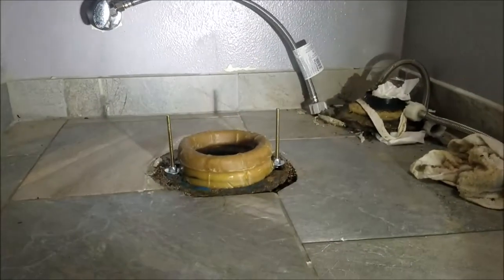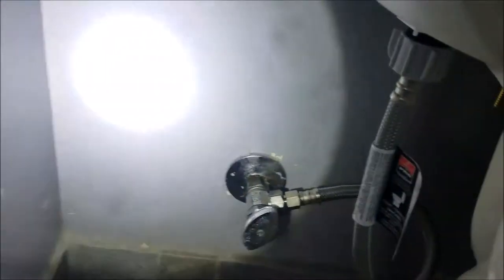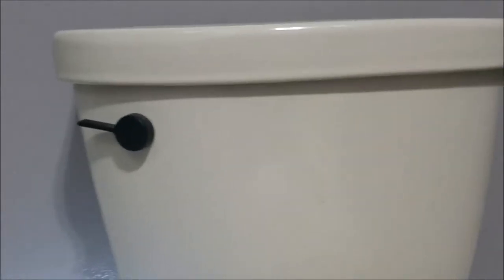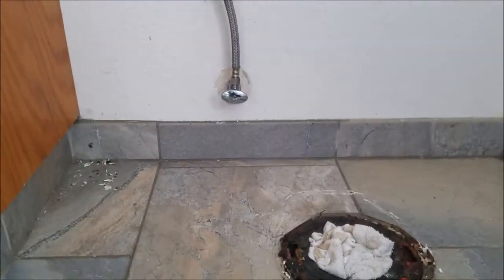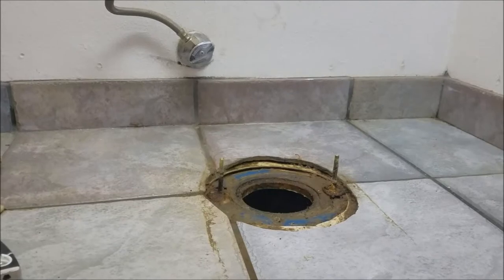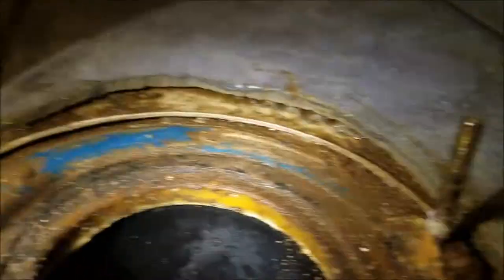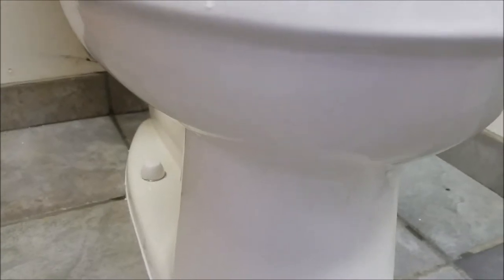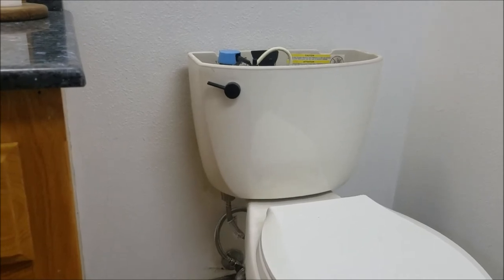Evans Toilet Installation by Clovis Plumbing Services